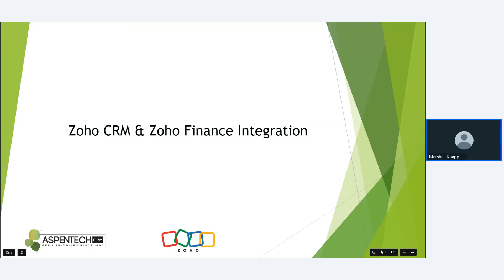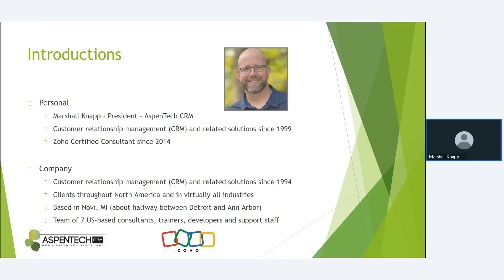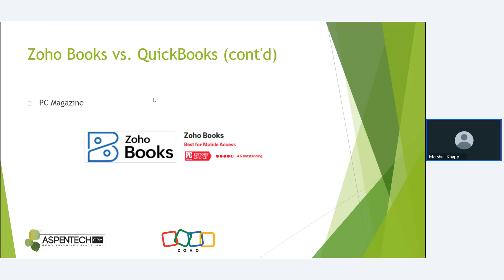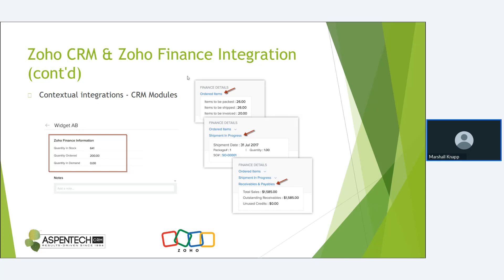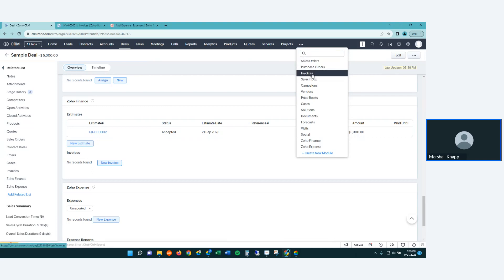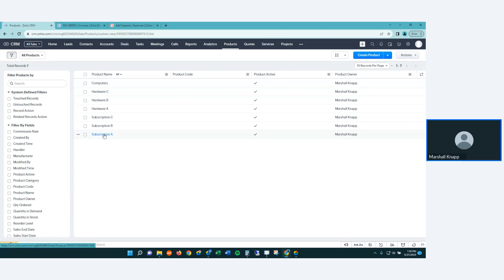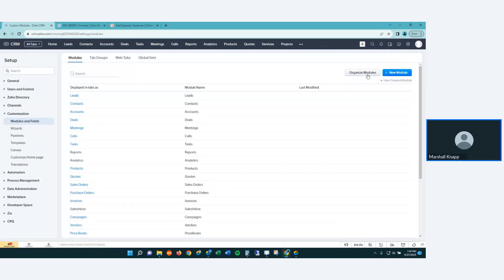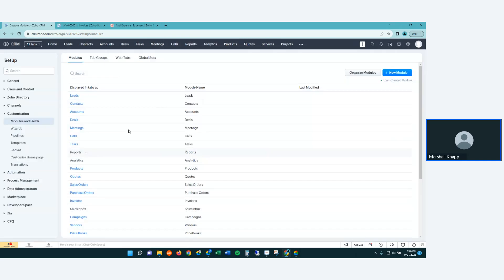Zoho CRM & Zoho Finance Suite Integration Benefits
Need help or assistance? Conact us

Did you know that Zoho's popular CRM also integrates seamlessly with the Zoho Finance suite of applications?  With this integration, you enjoy a single database of customers, vendors and items, redundant data entry is a thing of the past, and your team gains the financial insights they need right from records in your CRM.  Additionally, Zoho Finance provides you with online payment options, automatic payment reminders and other workflows, as well as a portal for your customers to login, approve estimates and pay invoices.